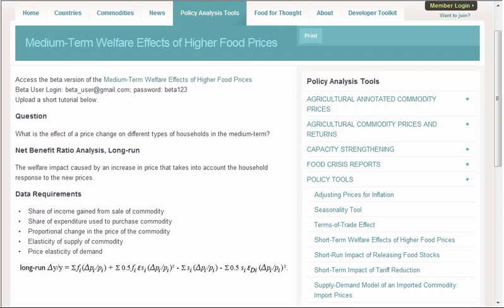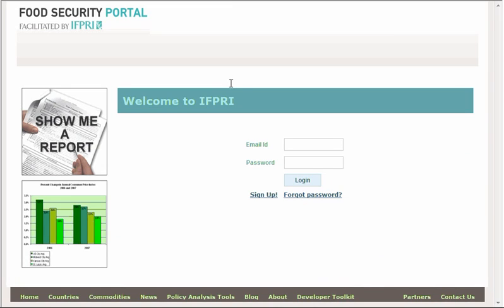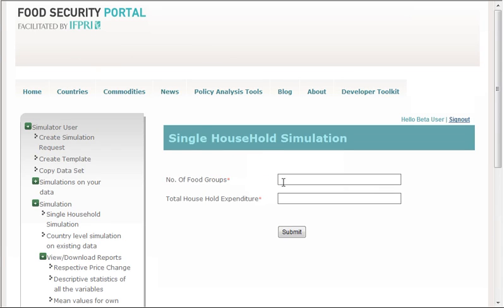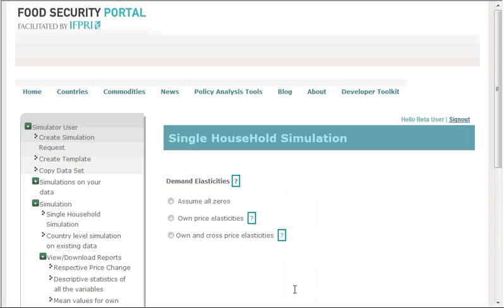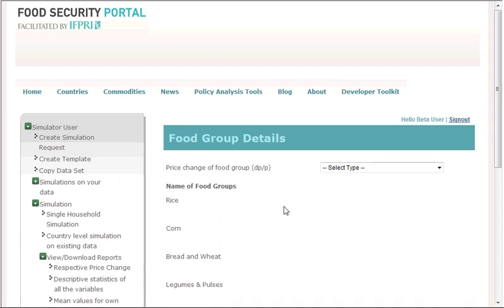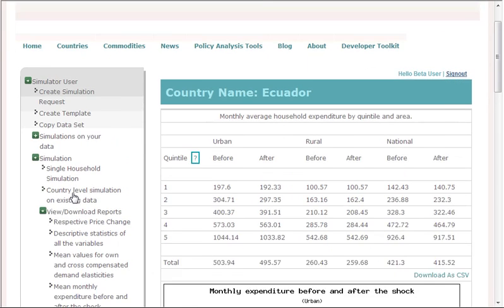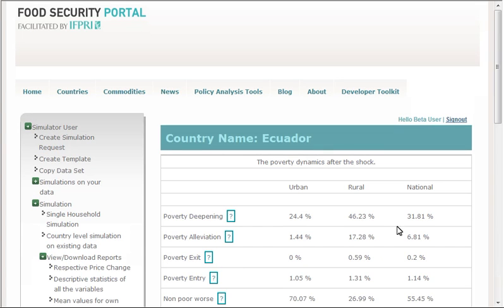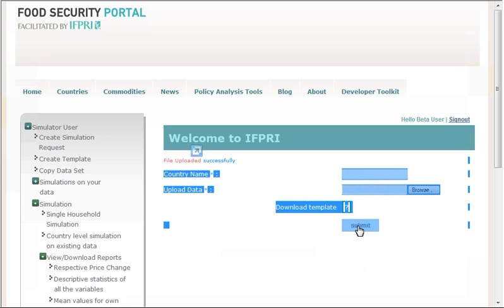Welfare simulator 1